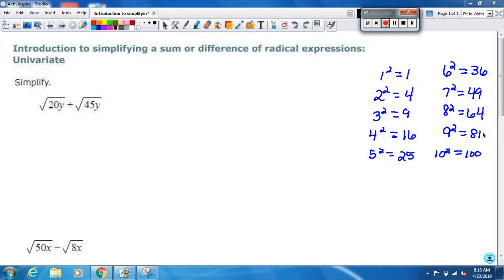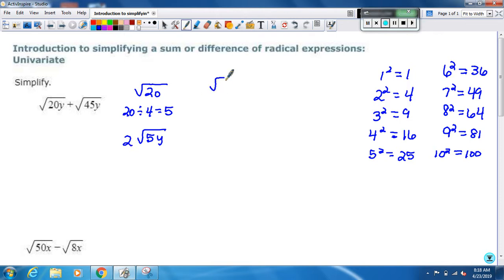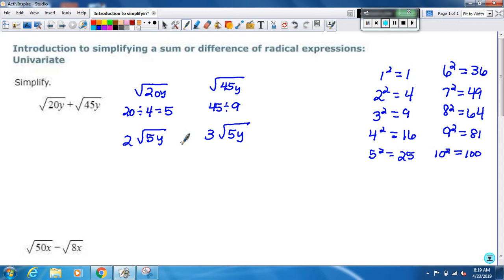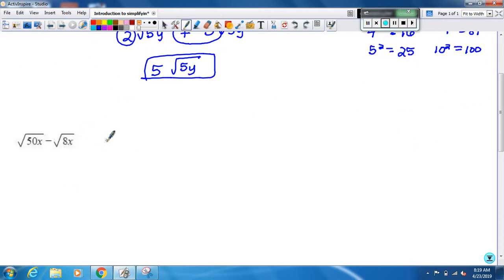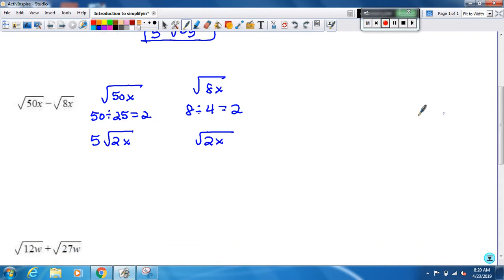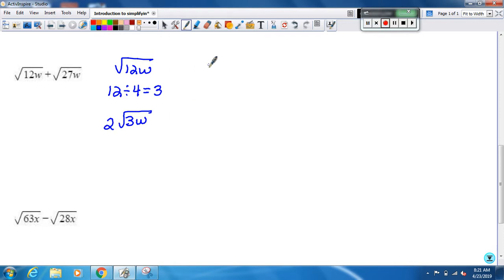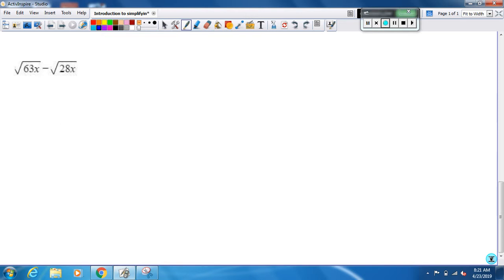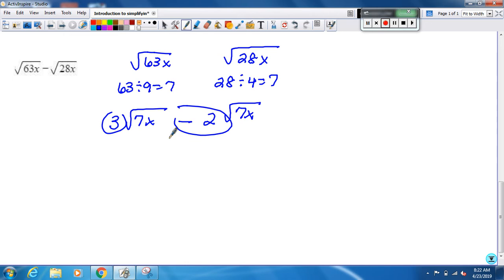Introduction to Simplifying a Sum or Difference of Radical Expressions Univariate